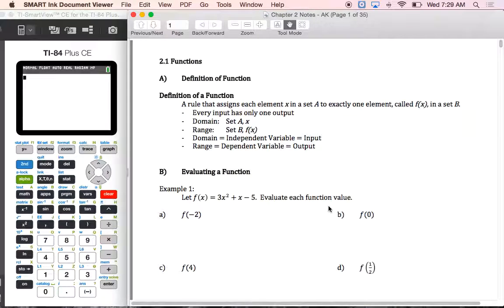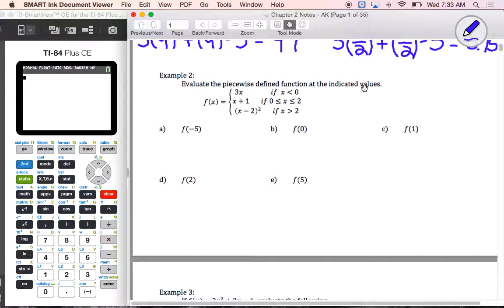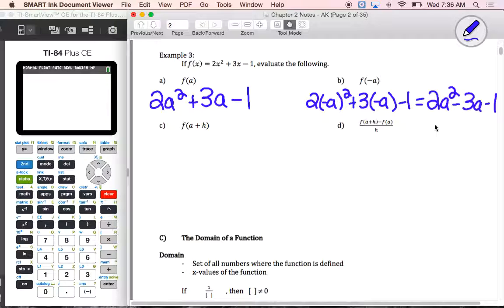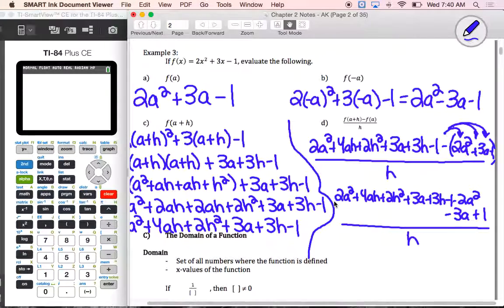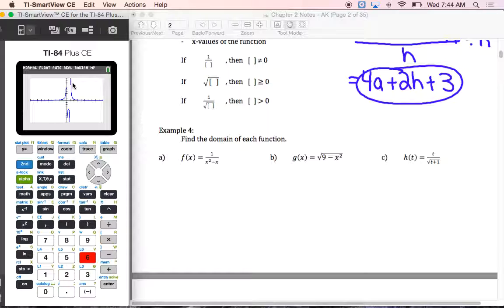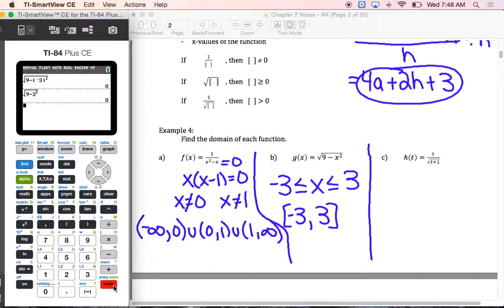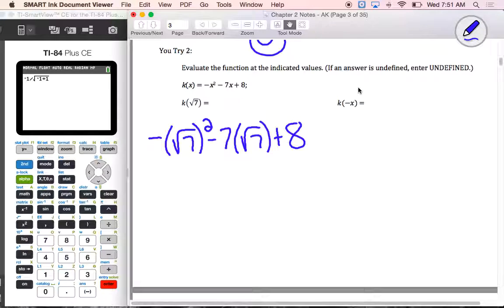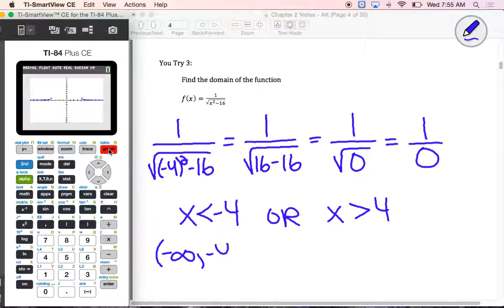MTH 1370 - 2.1 Notes Video